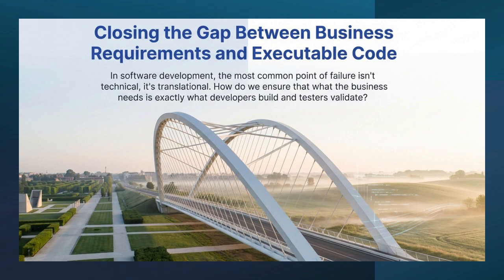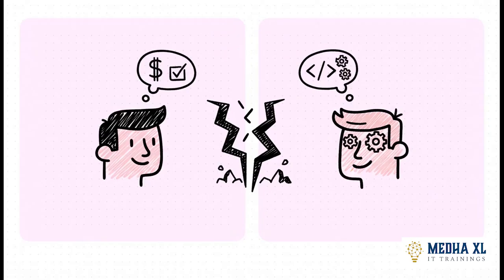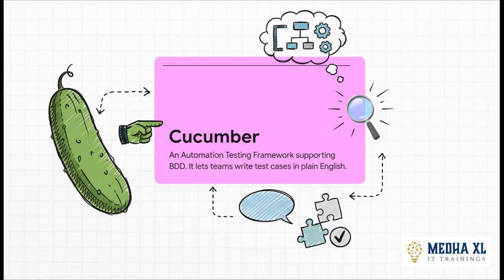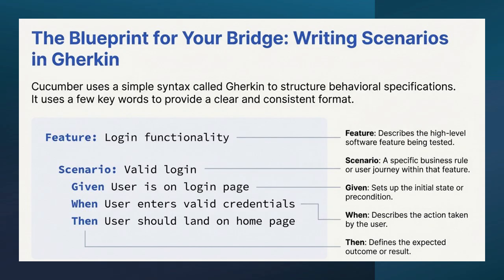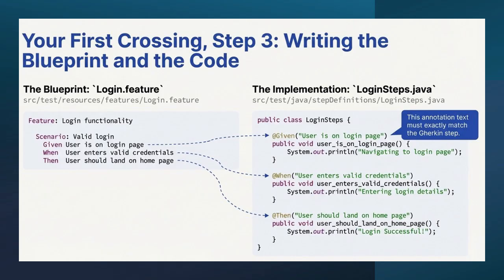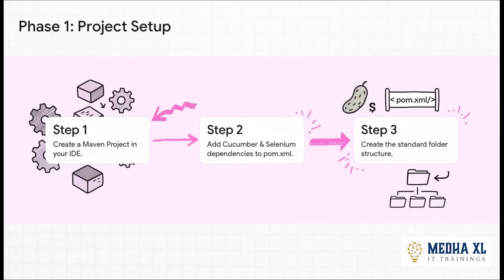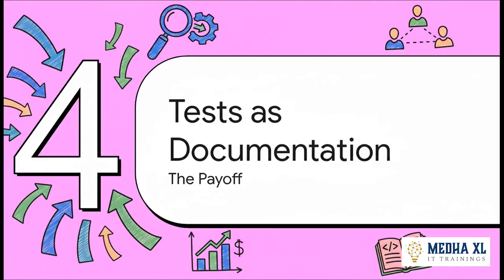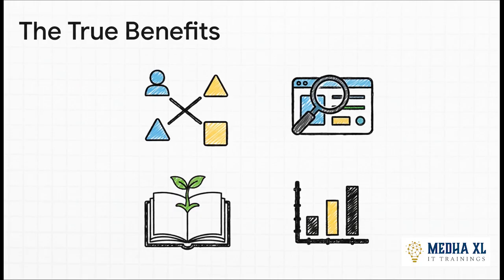Learn Cucumber in 20 Minutes | BDD Explained with Simple Examples (Java + Selenium)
Welcome to this Cucumber BDD beginner-friendly tutorial! 🥒🚀
In this video, you will learn everything you need to start with Cucumber, including installation, setup, Gherkin syntax, step definitions, and test runner configuration.

1️⃣ What is Cucumber?

Meaning & purpose of BDD

Why teams use Cucumber

Benefits for testers, developers & business users

2️⃣ Why Cucumber?

✔ Easy for non-technical stakeholders
✔ Encourages collaboration (Business + QA + Developers)
✔ Human-readable tests
✔ Clean & maintainable automation

🧩 3️⃣ Cucumber Key Features

Gherkin Language (Given/When/Then)

Feature files

Step definitions

Runner class

Cucumber architecture

HTML/JSON reports

🏗️ 4️⃣ Cucumber Framework Architecture
Layer Description
Feature File Gherkin scenarios
Step Definitions Java methods for steps
Runner Class Executes Cucumber tests
Glue Code Links feature to steps
Reports HTML / JSON / Extent
⚙️ 5️⃣ Complete Setup (Java + Maven + Selenium)

Creating Maven project
Adding Cucumber dependencies
Creating folder structure
Writing feature file
Implementing step definitions
Creating test runner
Running BDD tests
Includes this example:

Scenario: Valid login
  Given User is on login page
  When User enters valid credentials
  Then User should land on home page

📊 6️⃣ Cucumber HTML Reporting

Learn how Cucumber generates:
✔ Pretty reports
✔ HTML dashboard
✔ JSON reports
✔ Extent Reports (optional)